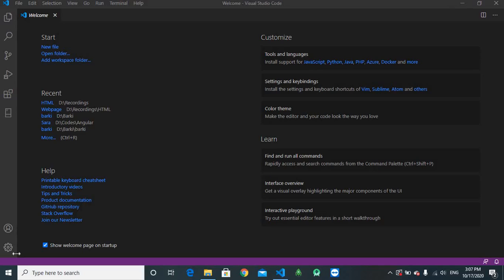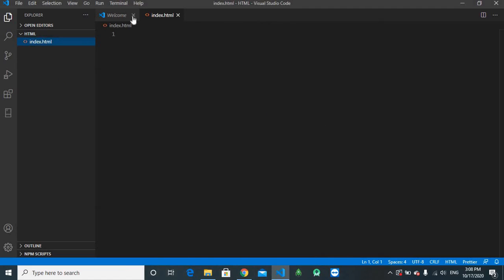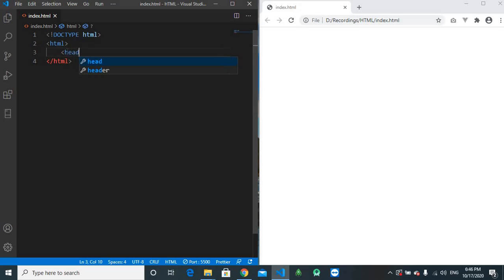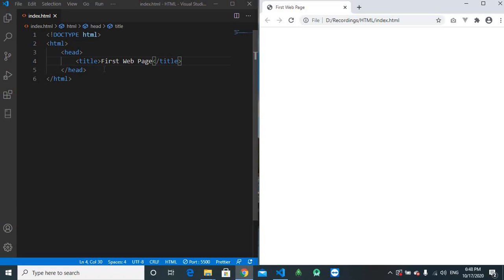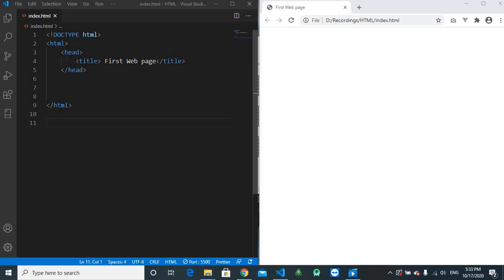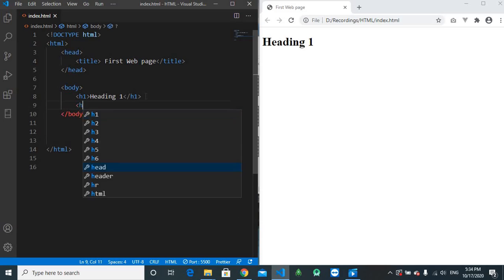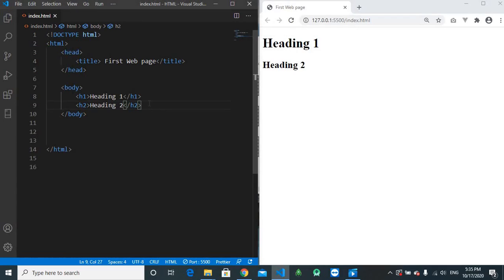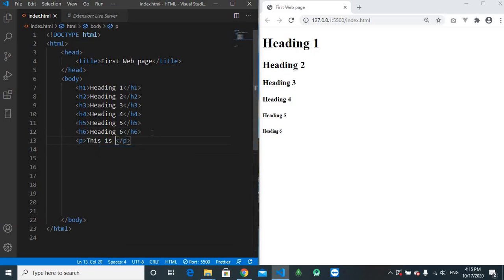2 Heading and Paragraphs